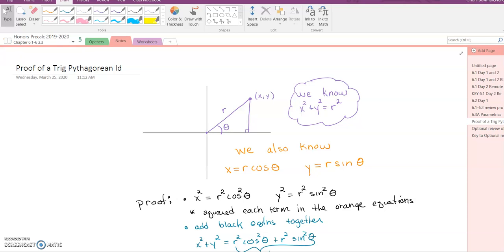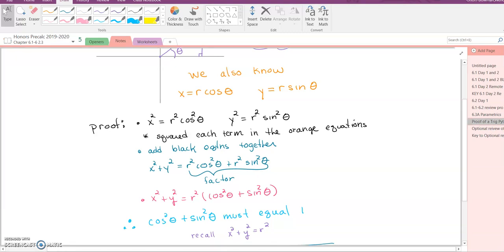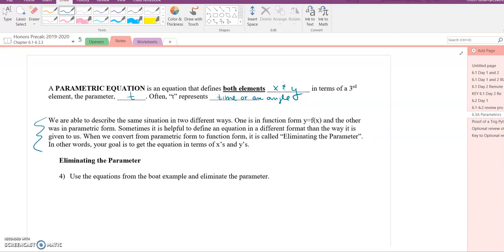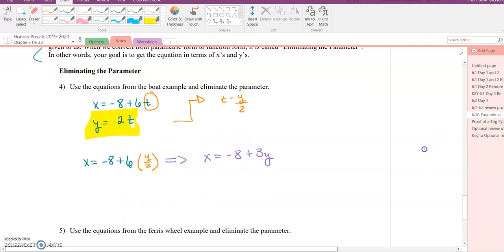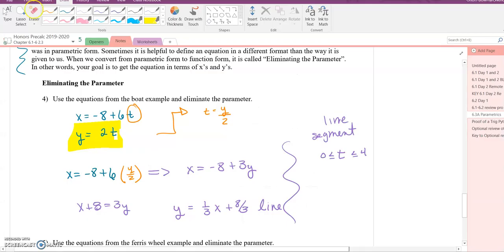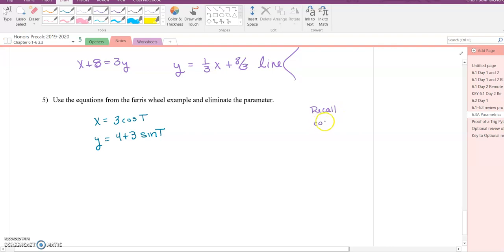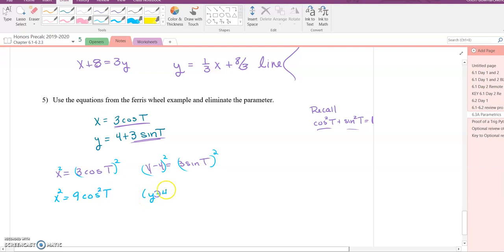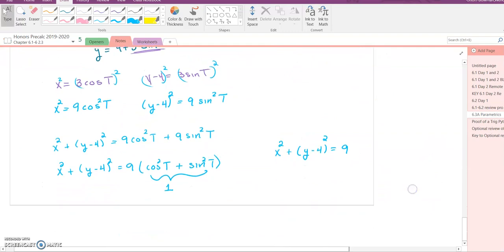6 3A video 2